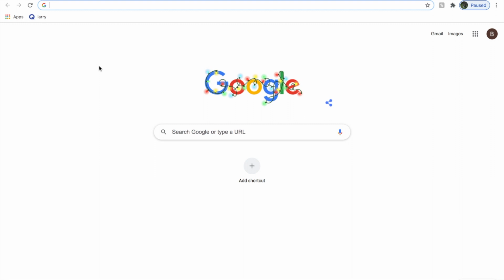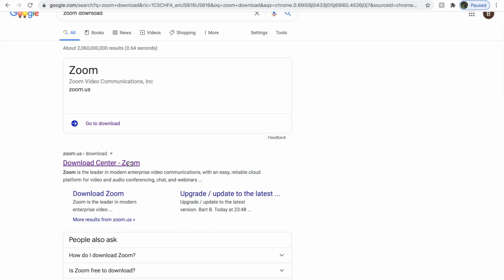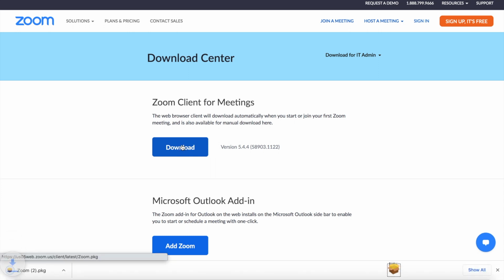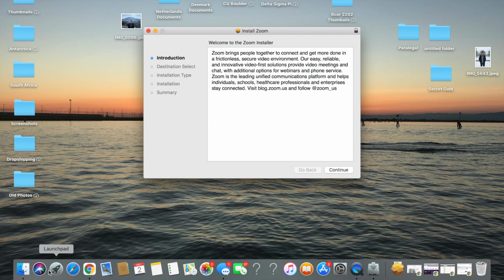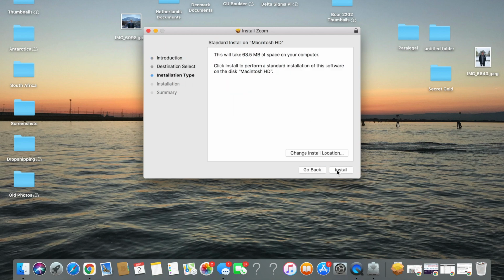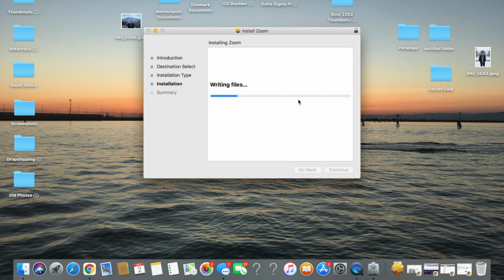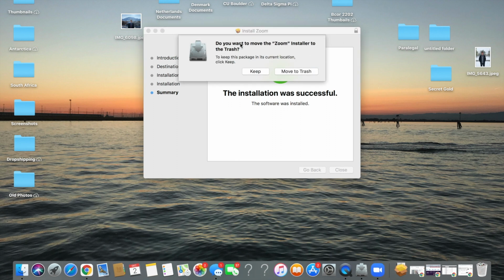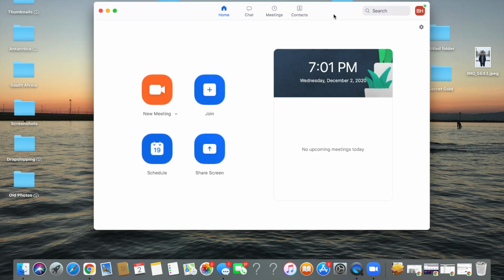How To Download Zoom For Free (Simple Step-By-Step)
Hey everyone! This video goes through how to download the zoom application for free so you can video call all of your friends and family.